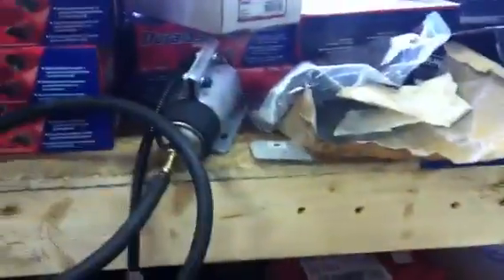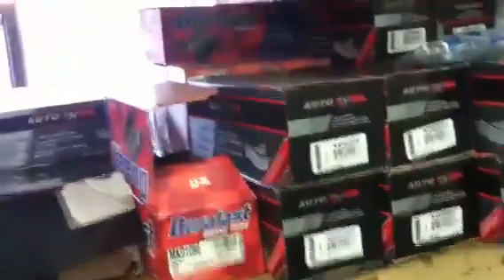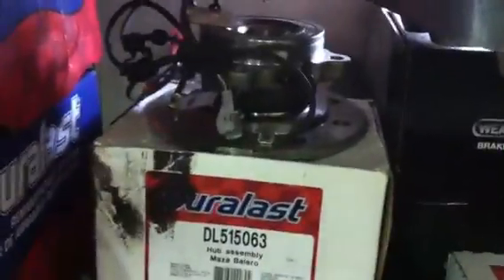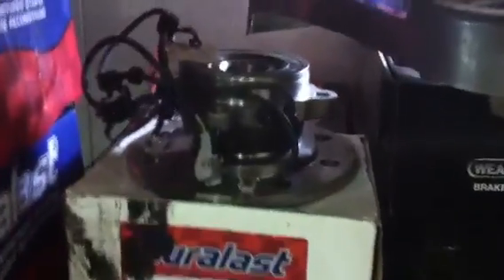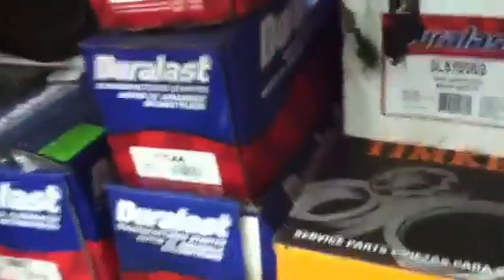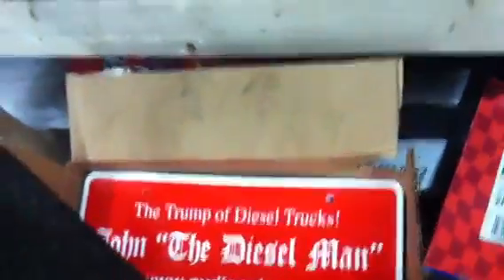USED CUMMINS TRUCKS @ NYDIESELS.COM JOHN THE DIESEL MAN WHAT WE STOCK!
A FUN LITTLE SONG I MADE UP AS I GO TELLING YOU ABOUT THE GREAT PARTS WE STOCK AND REPLACE IN OUR TRUCKS. ANOTHER REASON WE ARE #1 IN THE CUMMINS USED TRUCK BUSINESS